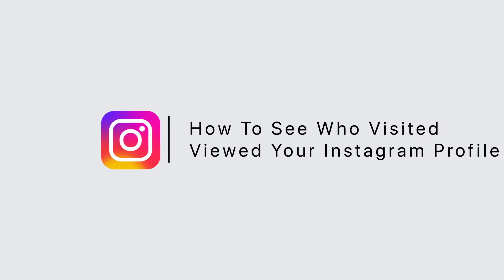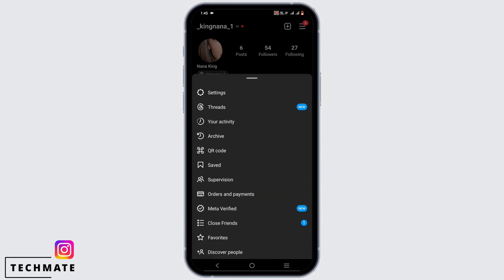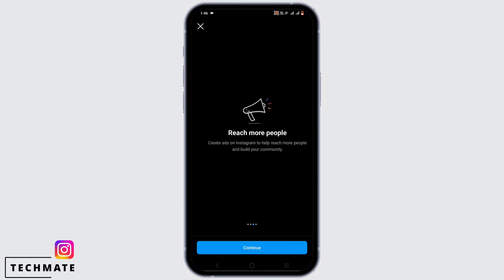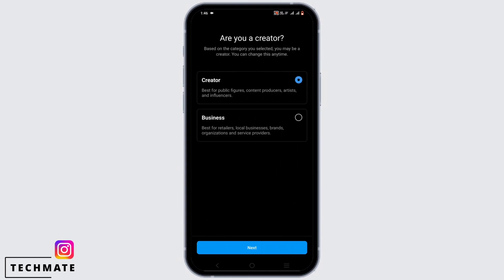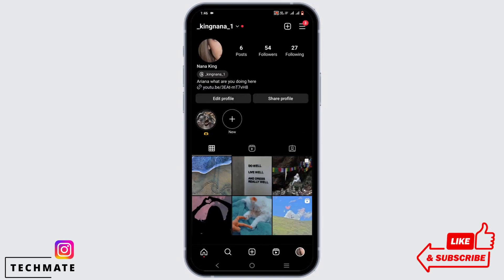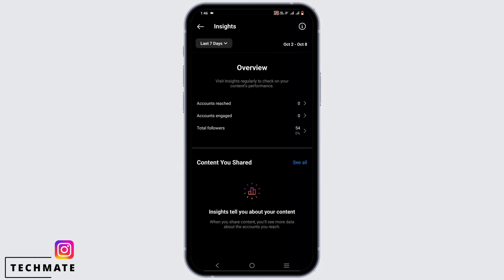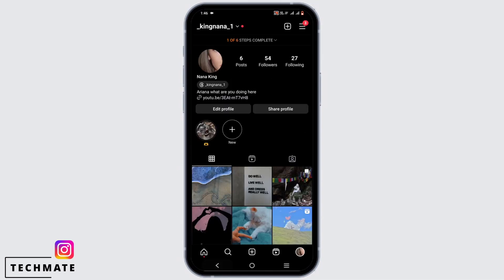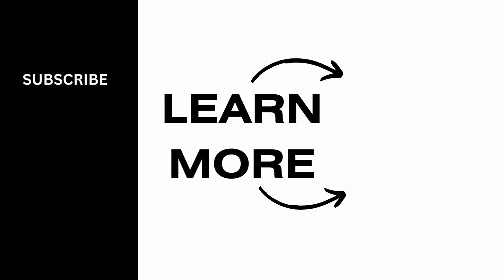NEW TRICK: How to See Who Visited/Viewed Your Instagram Profile - Proof!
🕵️‍♂️ Curious about who's been checking out your Instagram profile? You're in for a treat! In this exciting video, we'll reveal a new trick to help you see who visited and viewed your Instagram profile with undeniable proof.

⏰ 00:00 Introduction:
We'll start by explaining why many Instagram users are eager to know who's been interacting with their profiles and how this new trick can provide you with the evidence you've been looking for.

⏰ 00:20 The Trick and Proof:
In just 20 seconds, we'll provide you with a step-by-step guide to using this innovative method to uncover who's been lurking on your Instagram. We'll also show you real proof that this trick works.

Discover the secrets behind your Instagram profile visitors and gain insight into your audience.

If you find this video exciting and informative, please give it a thumbs up, share it with your fellow Instagram enthusiasts, and subscribe to our channel for more social media tricks, tips, and tutorials.